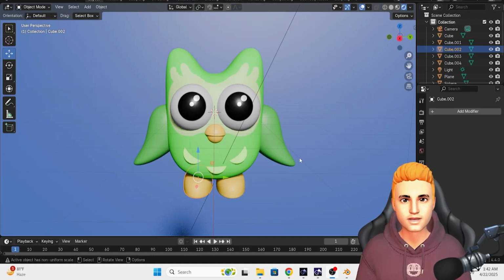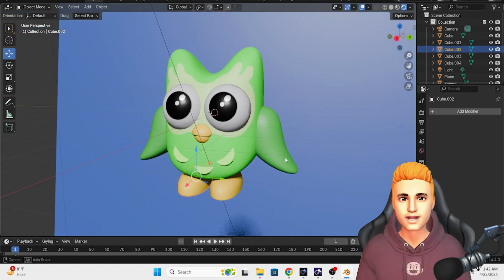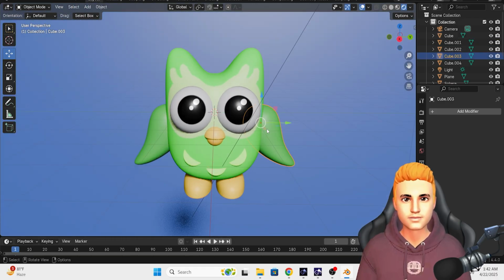how to model cartoon owl in 3d blender for beginners